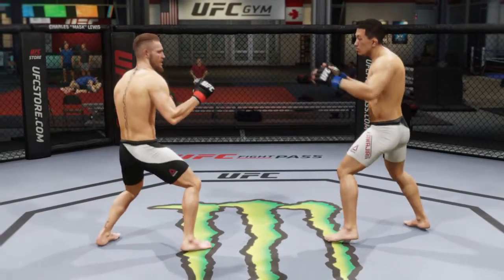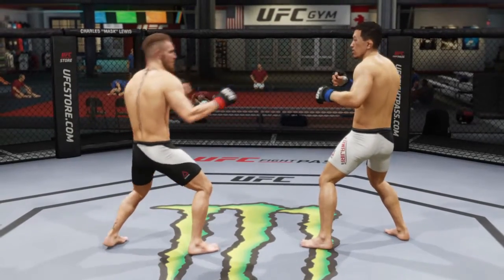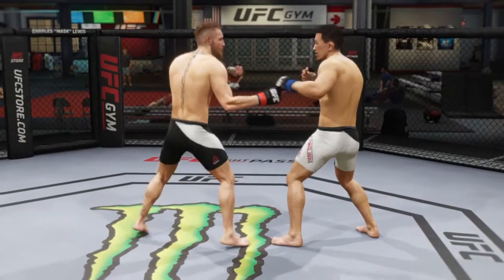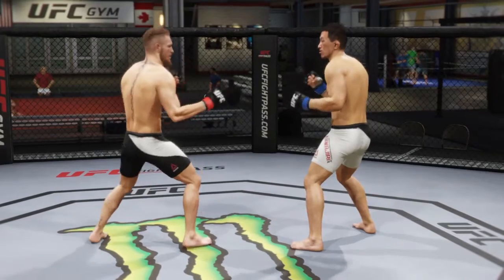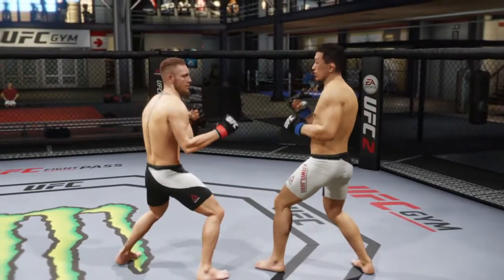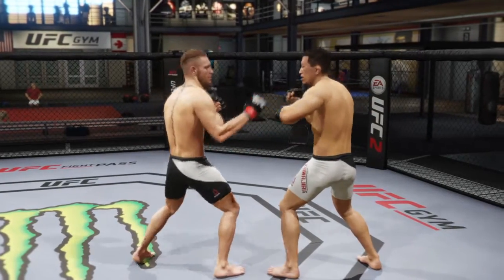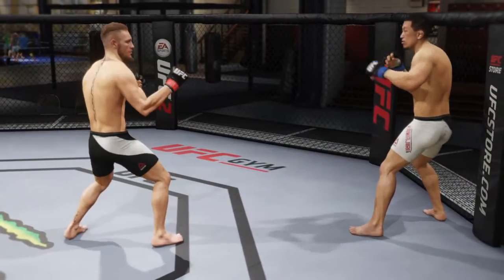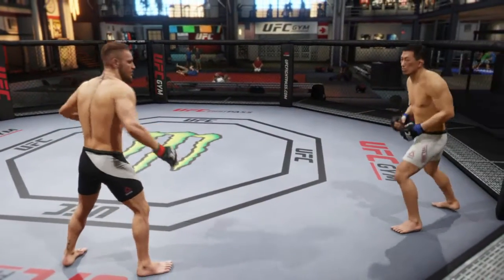EA SPORTS UFC 2 Control Buttons For Kicking - Conor Mcgregor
video for kicking with McGregor on UFC 3

video for Punching with Conor McGregor on UFC 3